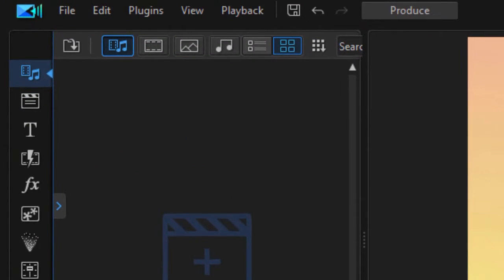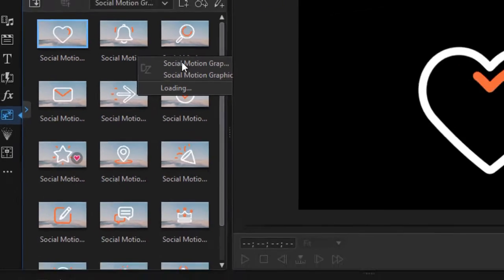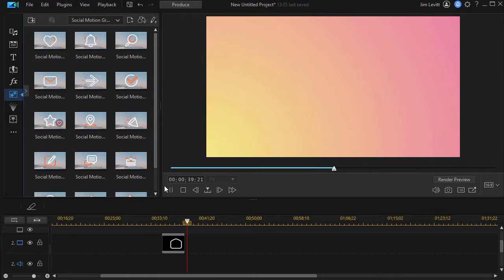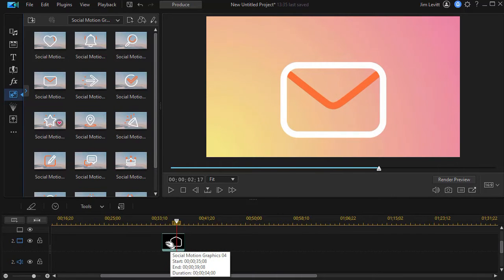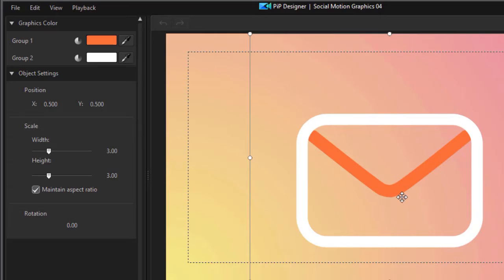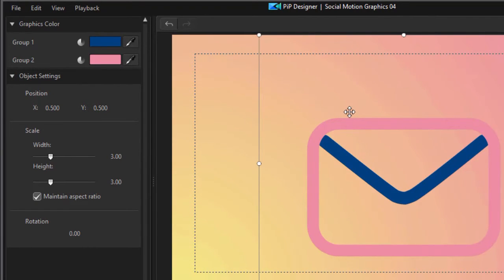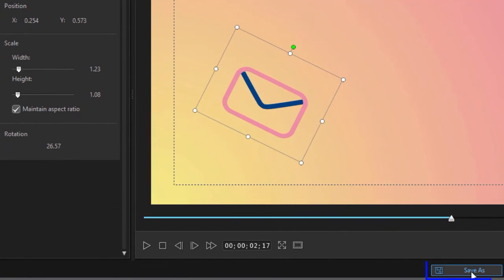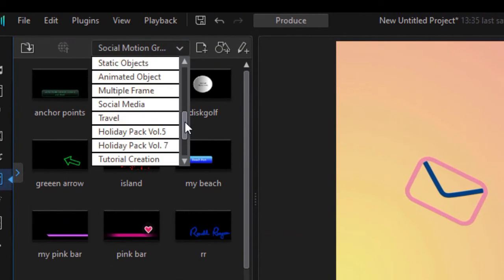PowerDirector Tips on customizing motion graphics pip objects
You can now modify the appearance of selected motion graphic pip objects if you own PowerDirector 20 or PowerDirector 365.